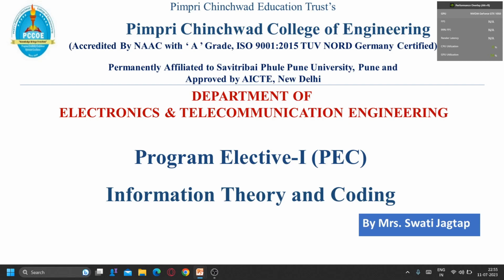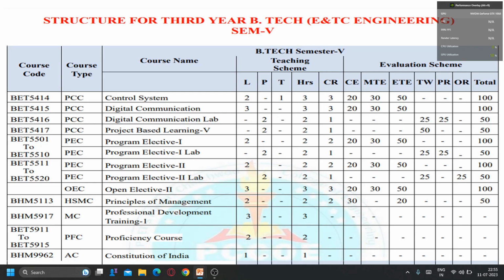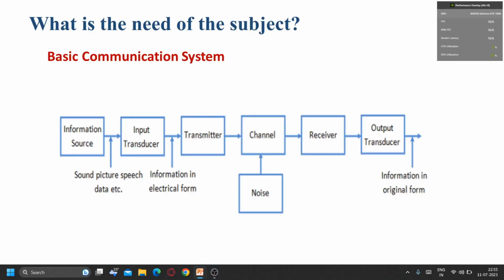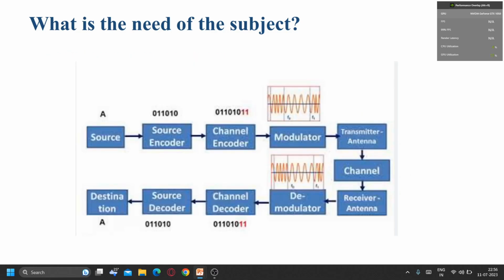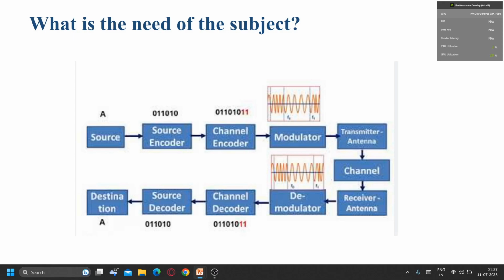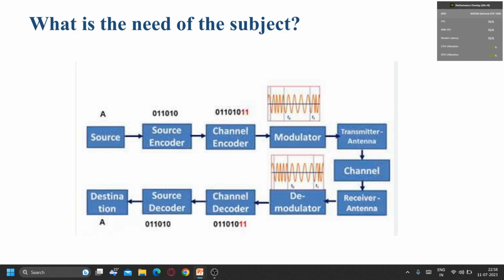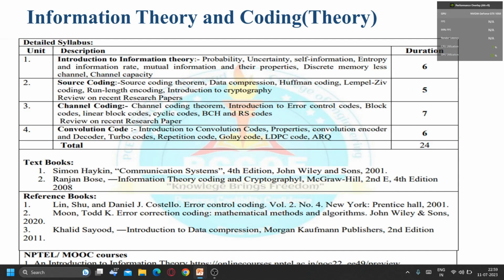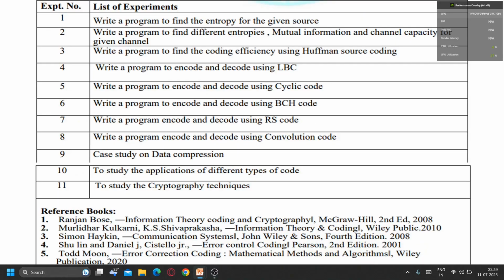Information Theory Coding SPJ